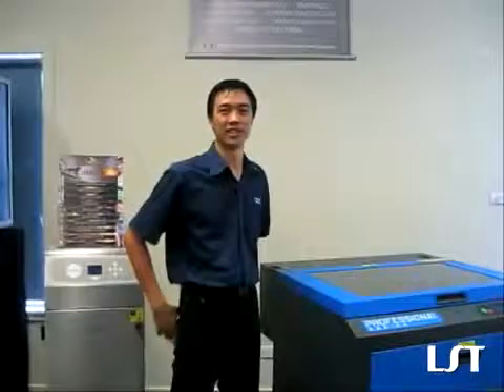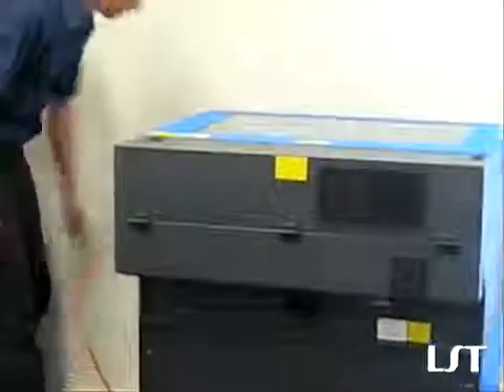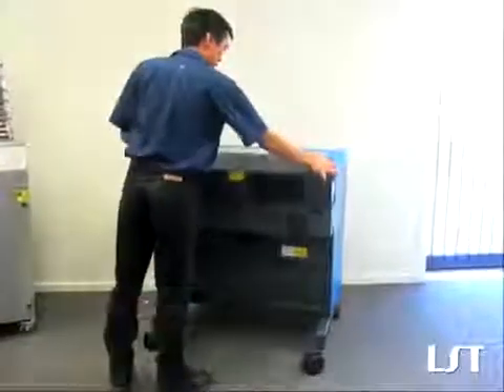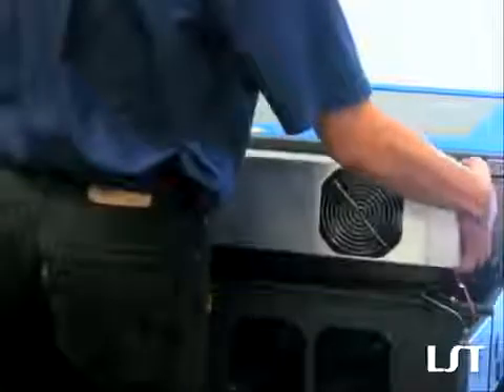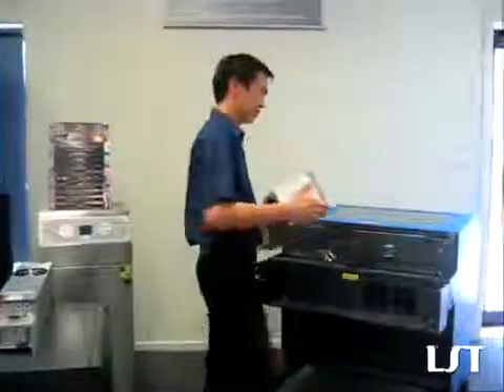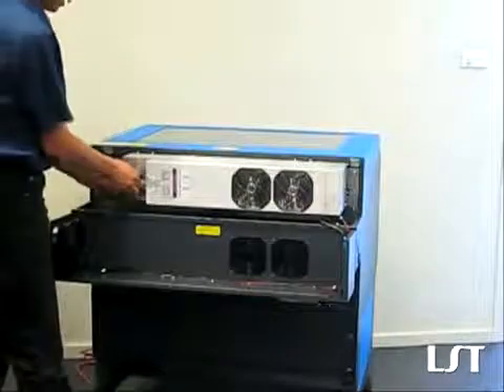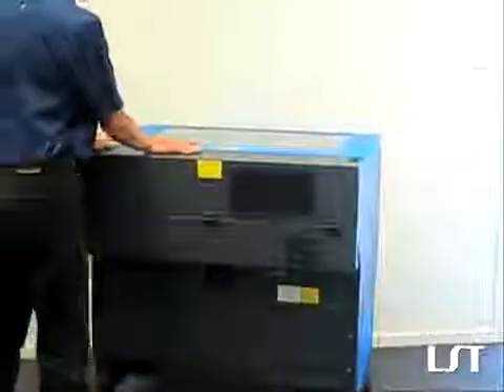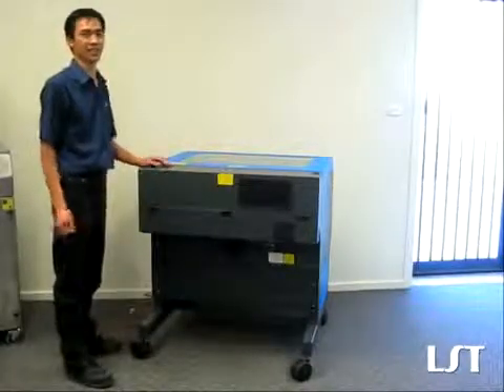Laser2000 - Comment changer son Laser sans outils en 1 minute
Reconfiguration rapide sans outil brevetée -- Tous les systèmes laser et les lasers Universal sont pré-alignés avec précision sur une norme de référence commune en usine. Ainsi, la plupart de toutes les cartouches laser Universal sont interchangeables sur tous les systèmes laser fabriqués par Universal. Rapid Reconfiguration est particulièrement utile dans la mesure où le composant le plus important d'un système laser (le laser) n'est pas lié à une machine particulière. Presque tous les lasers peuvent être facilement, rapidement et sans outil, interchangés entre des systèmes différents ou échangés contre un laser d'une autre puissance, optimisant la rentabilité des capitaux investis dans les sources laser. De nombreuses applications laser produisent de meilleurs résultats avec une puissance laser particulière et Rapid Reconfiguration vous donne la possibilité d'utiliser le laser le plus efficace en fonction du projet. Par exemple, une application de découpage de film fin peut mieux fonctionner avec un laser simple de 30 watts, mais deux lasers combinés de 75 watts sont plus efficaces pour le découpage de l'acrylique de texture épaisse. La fonctionnalité Rapid Reconfiguration est également avantageuse lorsqu'il est temps de recharger le laser. Le service à la clientèle d'Universal garde des lasers rechargés en stock, prêts à être expédiés rapidement, ce qui maximise la durée de fonctionnement de votre système laser. Enfin, Rapid Reconfiguration vous permet de mettre à niveau les lasers et les systèmes laser indépendamment, optimisant de cette manière la rentabilité des capitaux que vous avez investis dans les deux. (Outils requis pour le bureau VLS.)